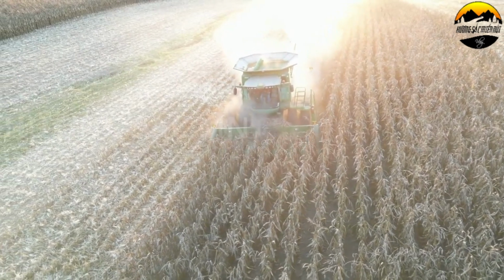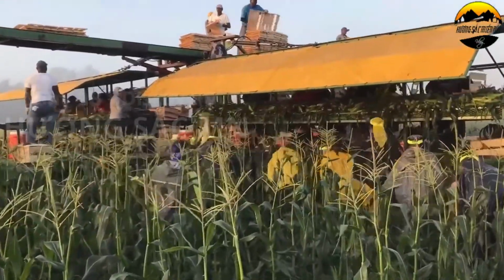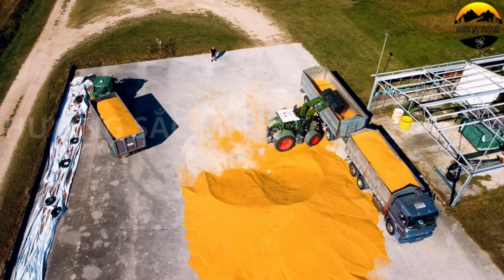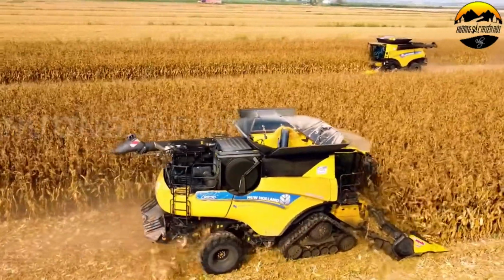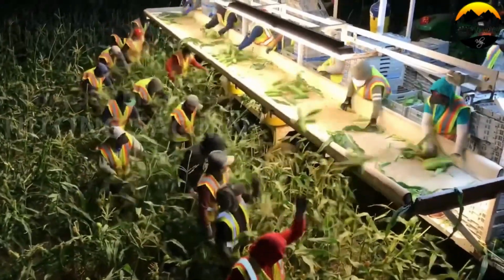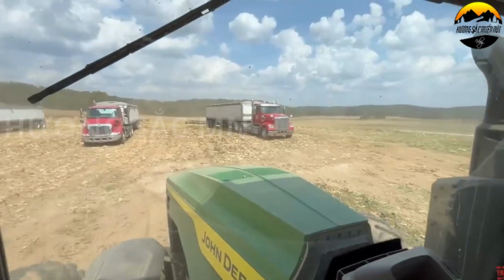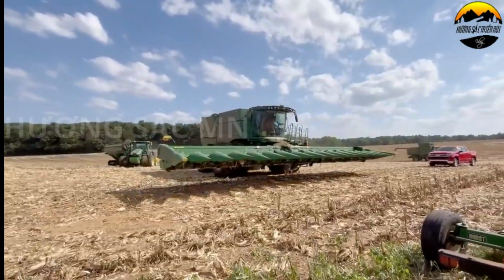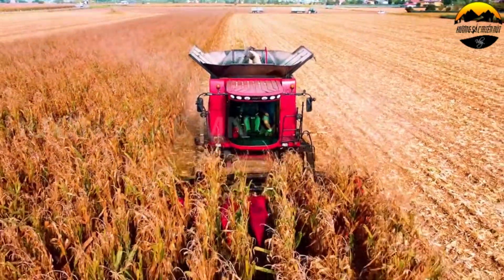How American Farmers Harvest and Process Millions of Tons of Sweet Corn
In this video, we take you behind the scenes of one of the most iconic crops in American agriculture—sweet corn! Join us as we follow the journey from farm to table, exploring the fascinating process of how millions of tons of sweet corn are grown, harvested, and processed every year.

Starting with vast fields of golden corn, you'll see state-of-the-art machinery at work during the harvest, expertly cutting, husking, and collecting the sweet corn. Next, we'll dive into the processing plants where corn is washed, sorted, and preserved, ready to be shipped to stores across the country.

We'll also highlight the precision and innovation farmers use to ensure top-quality crops, from planting and irrigation to sustainable practices that protect the environment.

Get ready for an up-close look at the hard work, technology, and expertise that make it all possible! 🌽🚜